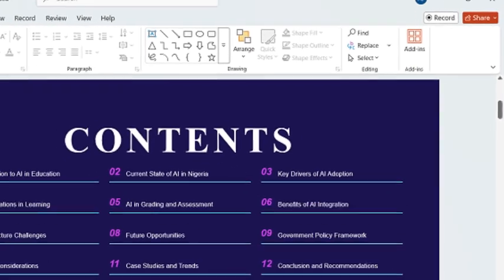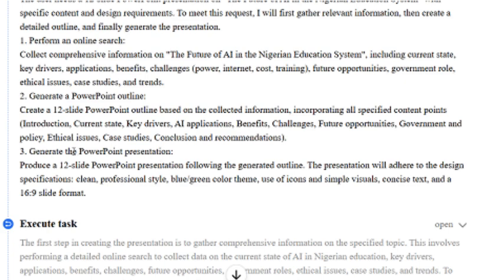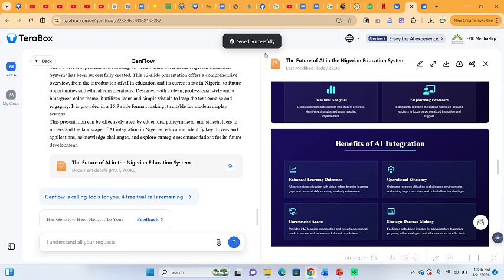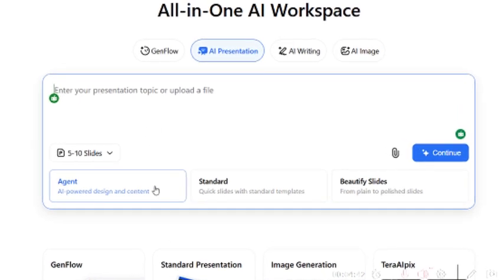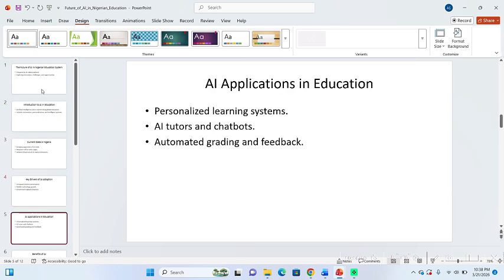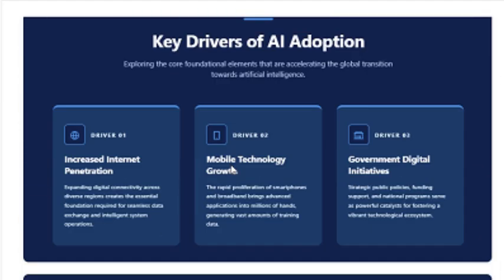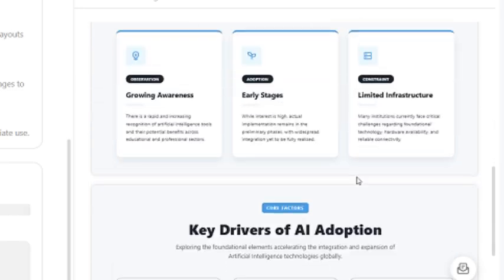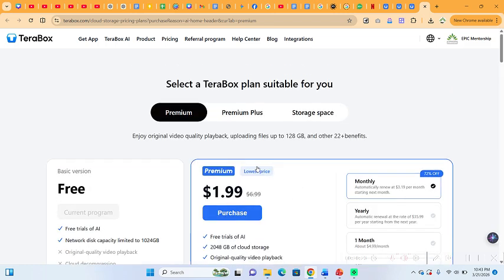Create a Presentation in 1 Click with TeraBox AI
Creating presentations can take hours—but AI can now do it in seconds.

In this video, you’ll learn how to generate a complete presentation using TeraBox AI with just one click. This powerful AI tool can quickly transform your ideas into structured slides, saving you time and effort.

Whether you're preparing for a class presentation, business pitch, training session, or project report, TeraBox AI helps you create professional slides instantly.

In this tutorial, you’ll learn how to:

• Access the AI presentation feature in TeraBox
• Generate slides from a simple prompt
• Customize AI-generated presentation content
• Edit layouts, text, and visuals
• Export and present your slides easily

This workflow is perfect for students, teachers, professionals, and content creators who want to build presentations faster using AI.

If you're looking for AI presentation tools that can create slides instantly, this tutorial will show you how to get started with TeraBox AI.